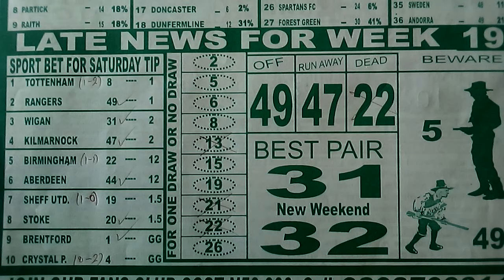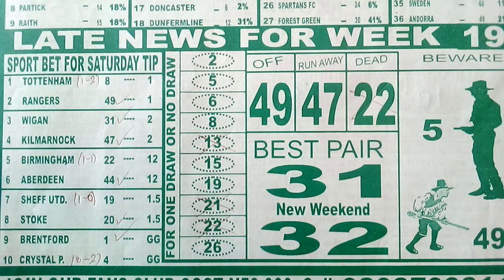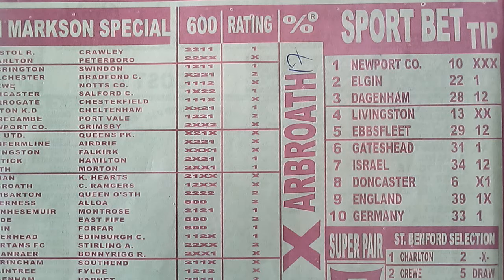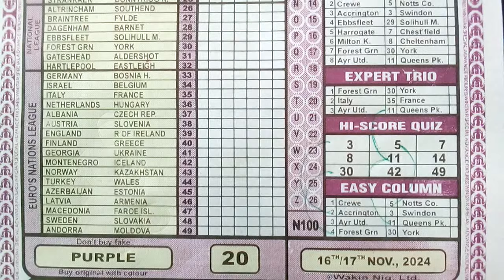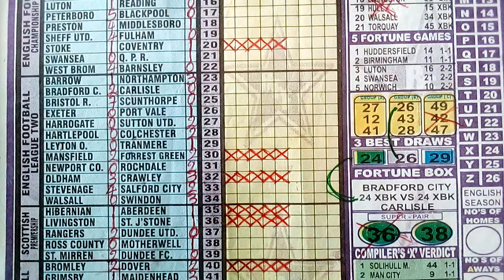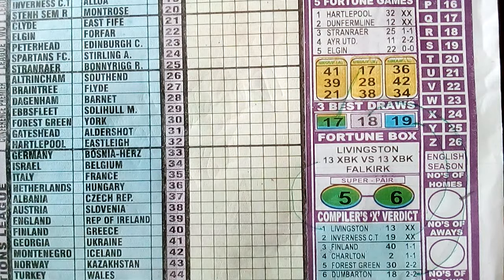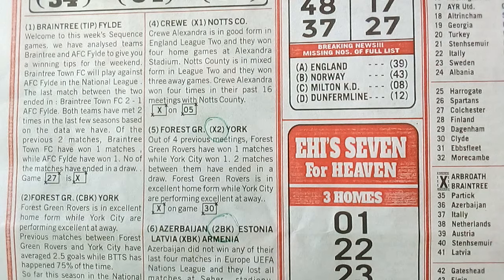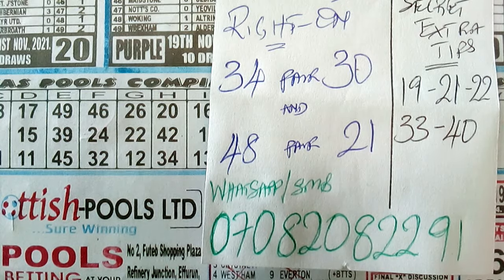DAILY/WEEKEND FOOTBALL PREDICTION WEEK 20 2024 PAPERS PREVIEW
This video contains soccer betting predictions for weekend pools games to be played
on Saturday and the Sunday 16th and 17th of November 2024. Sports betting can
be challenging without professional betting
YouTube channel provides football betting predictions
and tips. Our betting tips and predictions are available
on all the betting websites including Betway.
You are advised to watch from this whole video as it
contains 16/11/2024 football betting predictions
weekend.
FOOTBALL PREDICTIONS TODAY 11/11/2024
BETTING TIPS|SOCCER
STRATEGY|
-Here are all today's/weekend football predictions
football predictions and betting tips

- prediction football aujourd'hui
- Free Ticket odds tips today/weekend
- bet prediction today
- bet prediction weekend
- FREE BETTING TIPS
- prediction match
- betting tips today
- betting tips weekend

The Papers preview video is our first video for the week 20,2024 Purple colour coupon to introduce the week's forecasting papers to you our esteemed viewers/fans, and by so doing we will be pointing out areas of the papers that will be giving us the draws or cannot draw games for our stake. The 4 major papers for the research work is the Pools Telegraph, The Temple Of Draws, Special Advance Fixtures and Right On Football Fixtures etc.
   Lucky Star  is my name and I am your host to narrate this whole episode today Monday the 11th day of November 2024. The colour of this week's fixture is the Purple colour of the  English/Australian football season 2024/2025.

Matters treated on the video includes two pairs of numbers 21 and 48, also numbers 30 pair 34 proven from nija record and Right On Football Fixtures as well an every week 20 sequence. We talked about last week 19 videos and the forthcoming videos by midweek and the next one by Friday amongst other things.

strategies.

Football Predictions Today" is a term that refers to a platform or channel that provides accurate and up-to-date predictions for football matches happening on the same day. This platform is ideal for football fans who are looking for guidance and insights on which teams are most likely to win/draw in their upcoming fixtures.

The channel is dedicated to providing expert opinions on the latest football matches, including insights into team form, player performances, and key statistics that could impact the outcome of games. The experts on this platform base their predictions on thorough research and analysis of various factors, including historical data, current trends, and team news.

"Football Predictions Today/Weekend" channel provides predictions for various football leagues and tournaments happening on that particular day/Saturday/Sunday including the English Premier League, La Liga, Serie A, the Champions League, and many others. The platform aims to provide accurate predictions to help football fans make informed decisions when placing bets or simply staying updated with the latest football news.

In summary, "Football Predictions Today/Weekend" is a valuable platform for any football enthusiast who wants to stay informed and knowledgeable about the latest football predictions for matches happening on the same day including weekend's.